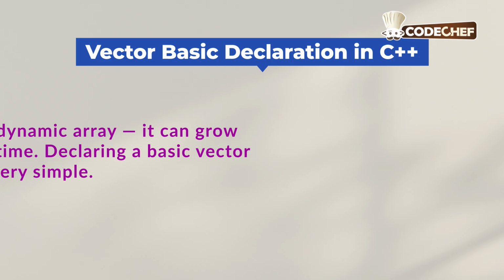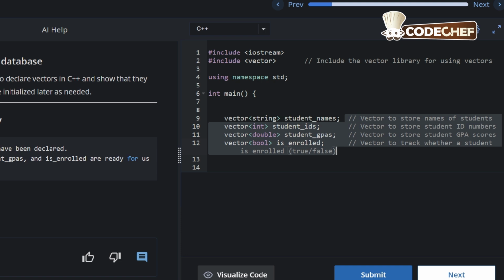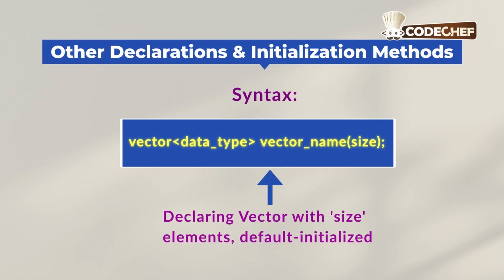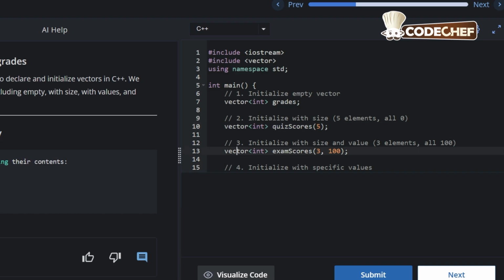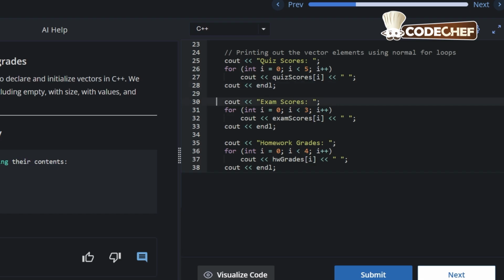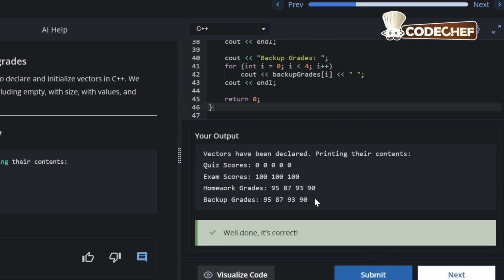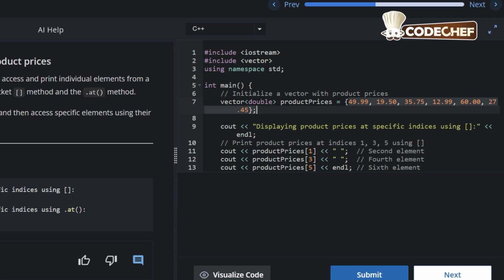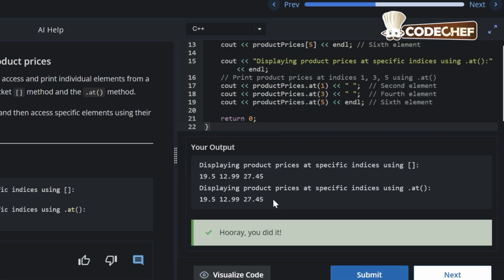Vectors in C+-+ Part 1 | Learn C++ for Project Building | CodeChef Learn Series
Vectors are one of the most powerful and commonly used data structures in C++.
In this video, Vectors in C++ – Part 1, you’ll learn how to declare, initialize, and access elements in vectors—an essential skill for building real-world C++ projects.

🎯 What you’ll learn in this video:

Basic declaration of vectors in C++

Different ways to declare and initialize vectors

How to access vector elements efficiently

This video is part of the CodeChef Learn Series – Learn C++ for Project Building, designed to help you strengthen your fundamentals and apply them directly while solving problems.

🧠 Practice on CodeChef (Highly Recommended!)

Learning vectors is incomplete without hands-on practice.
Solve the associated problem on CodeChef to reinforce what you’ve learned and level up your C++ skills.

👉 Keep practicing on CodeChef to build strong problem-solving skills and prepare for interviews, contests, and real projects.

💡 Tip: Don’t just watch—code along and submit solutions on CodeChef to get the most out of this series!